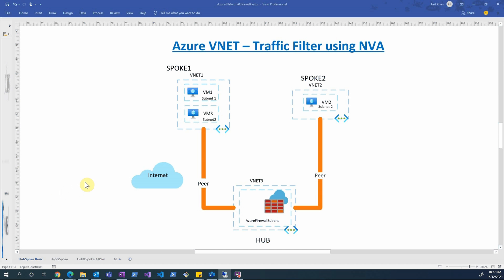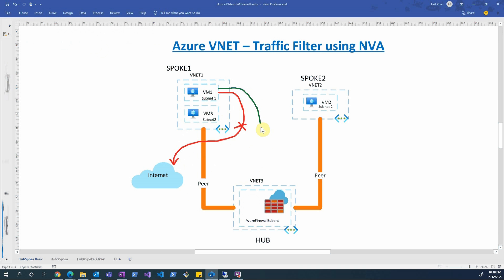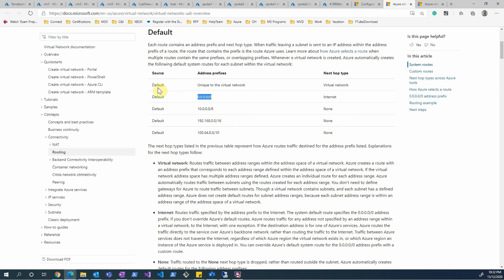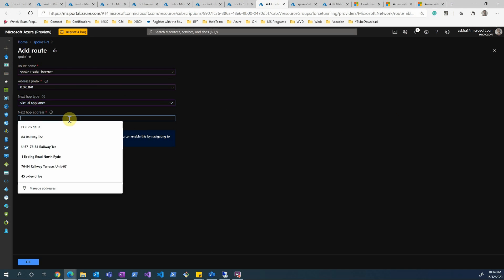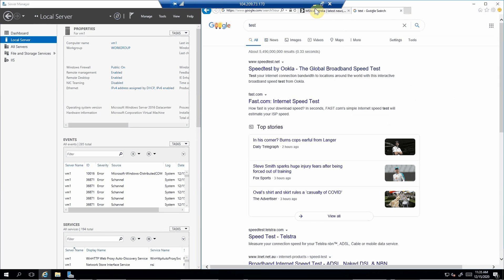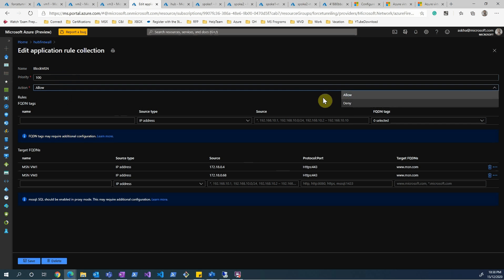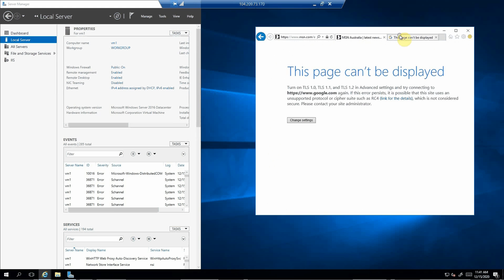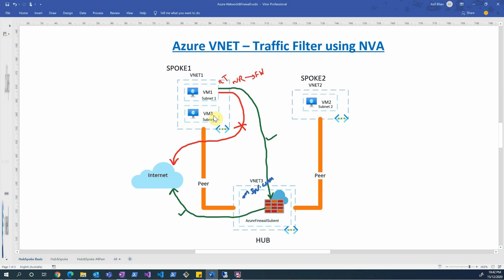AzureNetworking Firewall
In this video, I have quickly covered how you can use Azure Firewall as NVA for traffic filtering and management.
We have a Hub and Spoke topology and the idea is if a VM in one of the spoke tried to access the internet, the traffic should be traversed through a Firewall provisioned in Hub. This will help in central management of Firewall rules and also monitoring to name a few.